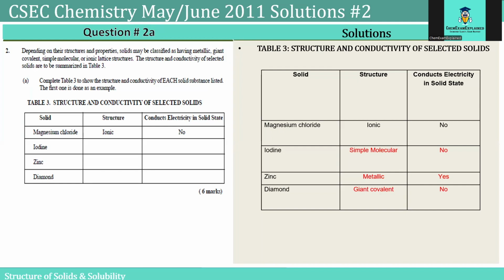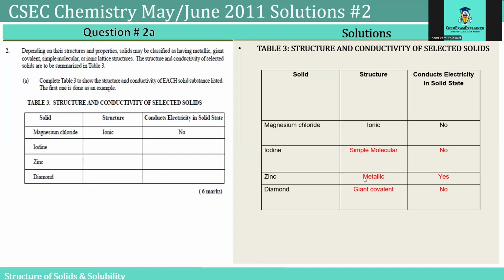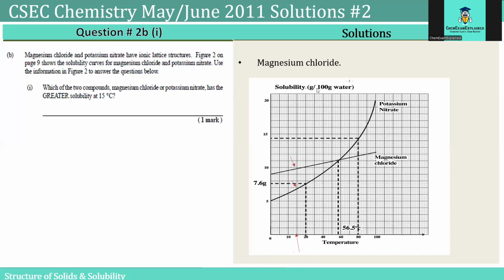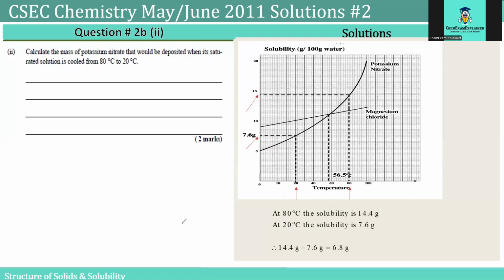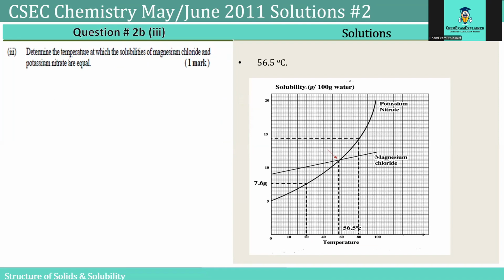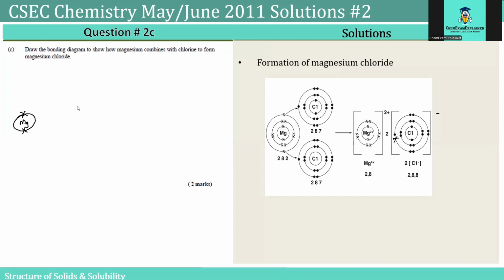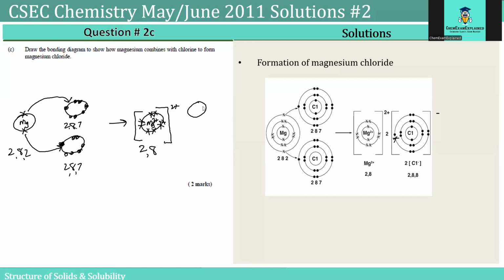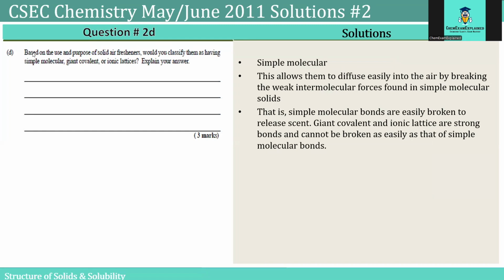CSEC Chemistry May:June 2011 Paper 2-Solutions, Question #2